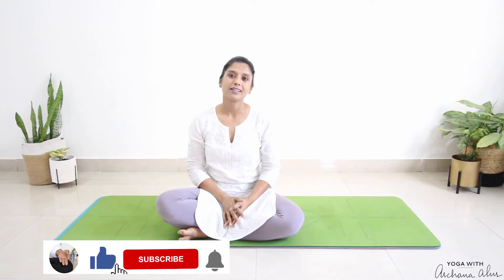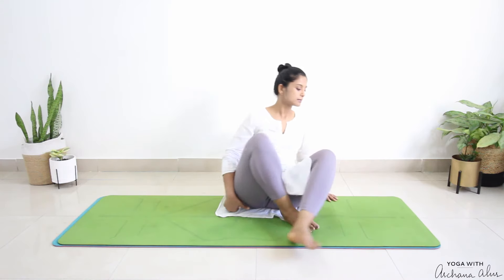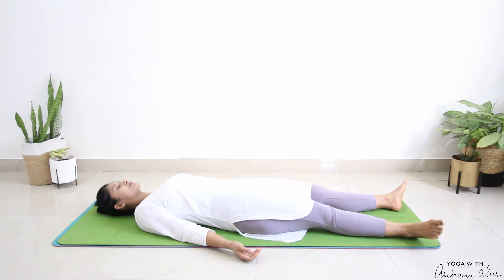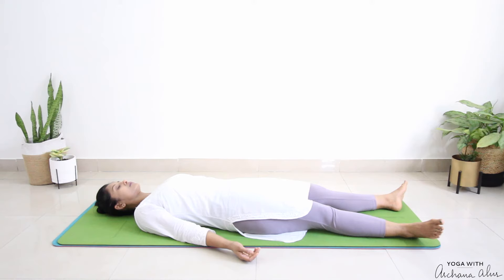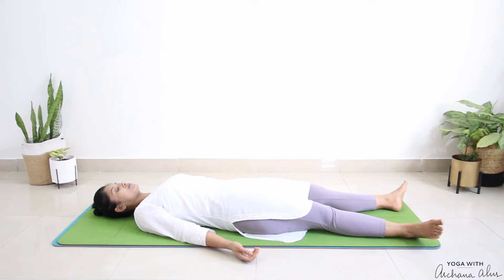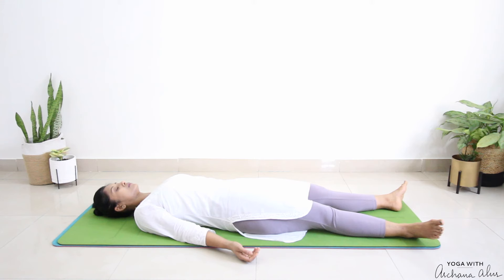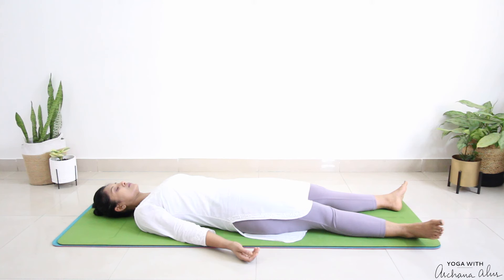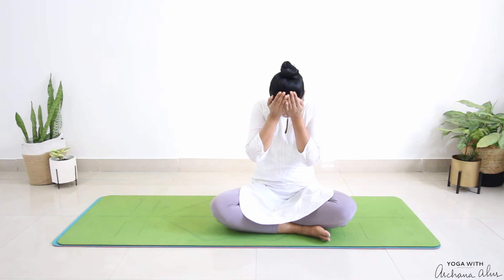10 Minutes Deep Relaxation for Stress Relief | Guided Meditation | Yoga With Archana Alur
10 Minutes Deep Relaxation for Stress Relief | Guided Meditation | Yoga With Archana Alur
Welcome to Yoga With Archana Alur, in todays video we will practice Deep relaxation. This practice is beneficial to us no matter what current challenges we are facing, be it with our body or mind. As this practice is calming, soothing,  relaxing, rejuvenating & stress relieving. It can help to reduce high blood pressure that is stress related, lower heart rate, calm our nerves, decrease anxiety & release tension.
  We will be bringing awareness to different parts of the body and relaxing it. We will also be chanting different sounds like aaa up and mmm to deepen our relaxation. This generates resonance all over the body. This creates a soothing effect on the nervous system reducing stress and tension. This induces a meditative state by balancing the mind and this can further soothe and calm the nervous system.
The best part of today’s practice is it can be done by all, irrespective of health condition, age, or time of day. It's quick, simple, and easy, but the benefits are many.

Chapters:
00:00 - Introduction to Guided Deep Relaxation Technique
00:16 - 4 key points to enhance relaxation
02:20 - Deep Relaxation

Relaxation
Deep Relaxation
Relaxation for beginners
meditation
deep meditation
deep meditation for beginners
guided relaxation
guided relaxation to reduce high blood pressure
guided deep relaxation to reduce high blood pressure
guided relaxation to reduce stress
guided  deep relaxation to reduce stress
guided relaxation to reduce anxiety
guided relaxation to reduce muscle tension
guided relaxation to calm us
guided relaxation to reduce anger
guided relaxation for mental health
guided relaxation to lower heart rate
 guided deep relaxation to calm us
guided deep relaxation to reduce anger
guided  deep relaxation for mental health
guided deep relaxation to lower heart rate
meditation to reduce high blood pressure
guided meditation to reduce stress
guided meditation to reduce anxiety
guided meditation to reduce muscle tension
guided meditation to calm us
guided meditation to reduce anger
guided meditation for mental health
guided meditation to lower heart rate
relaxation for sleep
Deep relaxation for sleep
meditation for sleep
deep meditation for sleep
meditation to reduce stress
 meditation to reduce anxiety

meditation to reduce anger

About Me:
On my channel, you will find content related to yoga, yoga for healthy living, and yoga for health issues which is suitable for beginners as well as others who want to dive further into their practice. This practice can be done at home on your own or with friends and family as most of the videos have content that we can practice together or I'll be guiding you through your practice.
I also have content related to myths about yoga, yoga know-how as well and yoga to ease disease. The intention of starting this channel was to bring all the benefits I got from yoga to you as I have used Yoga personally all my life as a tool to help heal myself.
  As a student of Physiotherapy, yoga was part of my curriculum, with this knowledge and taking yoga classes I reaped the benefits of yoga. I used pranayama to overcome my bronchitis. Asanas helped relieve my back ache. During my pregnancy yoga helped me stay active, pain-free, and calm most of the time. Recently I developed varicose veins and restless legs. Again Pranayama and Asanas came to my rescue. yoga was my go-to anytime I experienced physical discomfort or mental agitation.  For the last 20 + years I have been hoping on and off the yoga mat.

Credits:
Video editing: Hruday
Support: Nakshatra